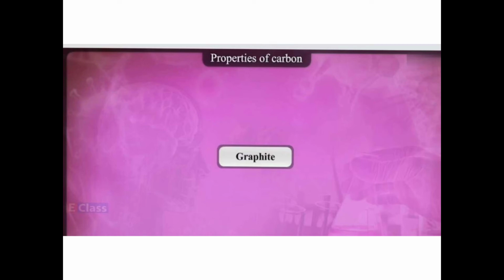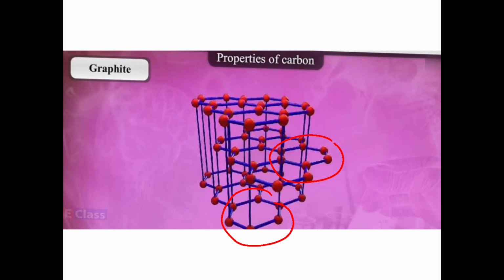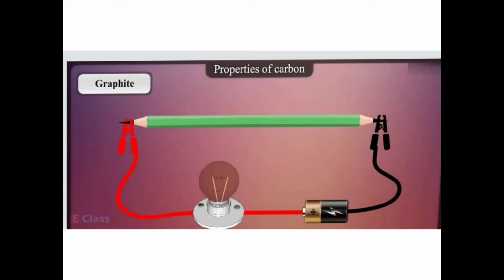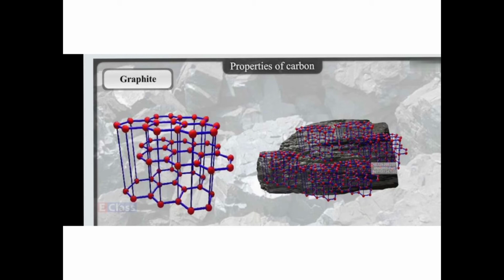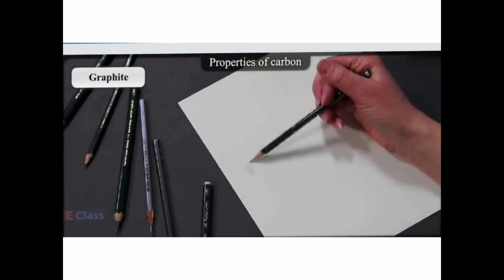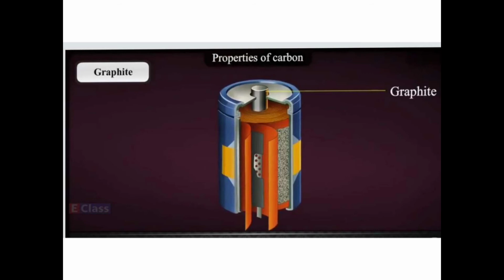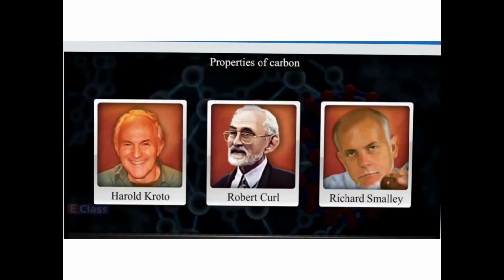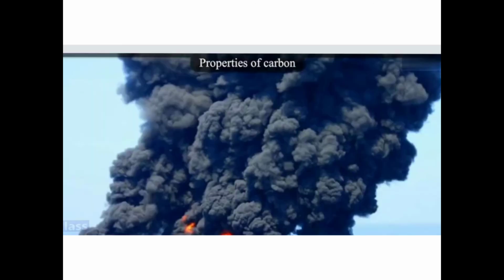Std 9 ch 13 part 2